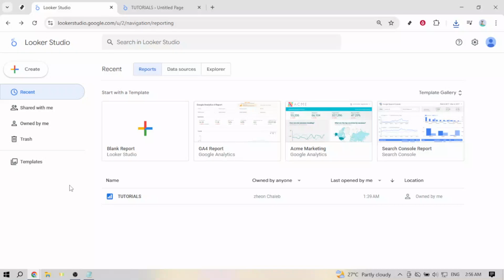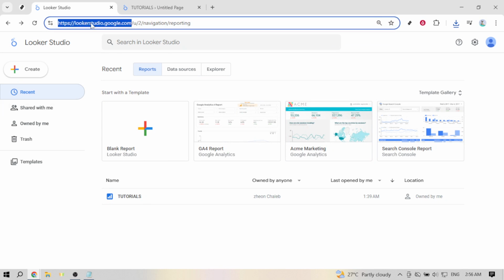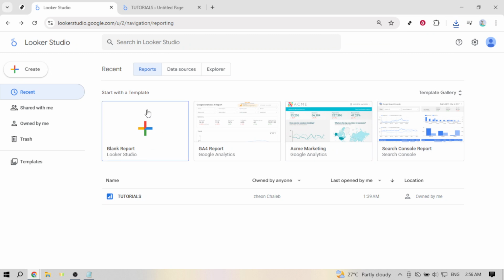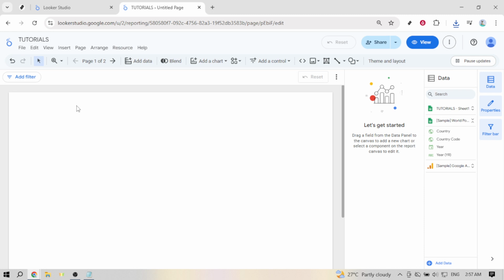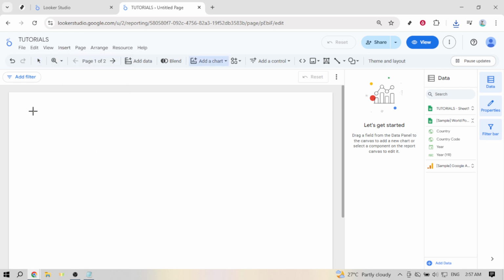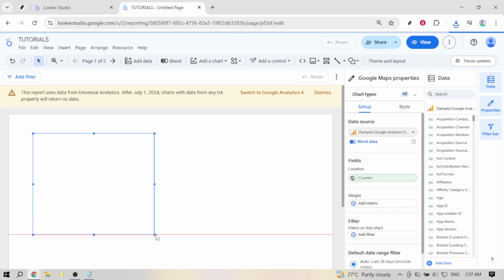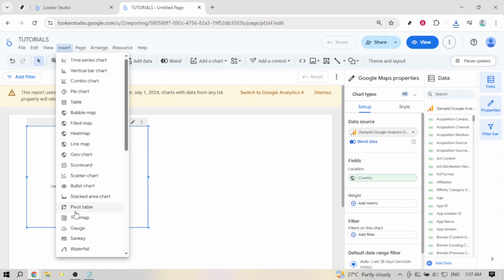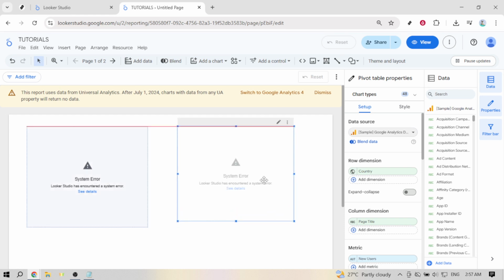How to Create Heatmaps with Pivot Tables in Looker Studio 2026 (SIMPLE STEP)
Heatmaps in Looker Studio are a powerful way to spot trends, patterns, and outliers using color-based data visualization. In this step-by-step tutorial, you’ll learn how to create heatmaps using pivot tables in Looker Studio the correct way.

This video explains how to set up pivot tables, apply conditional formatting, choose the right dimensions and metrics, and turn raw numbers into easy-to-read heatmaps. Whether you’re analyzing marketing performance, sales data, or time-based trends, heatmaps make insights instantly visible.